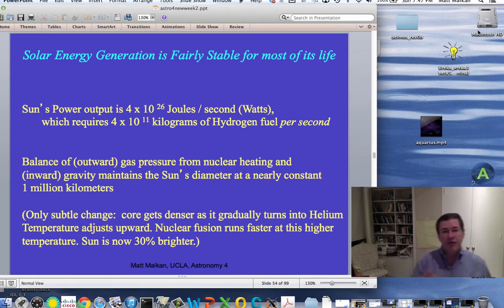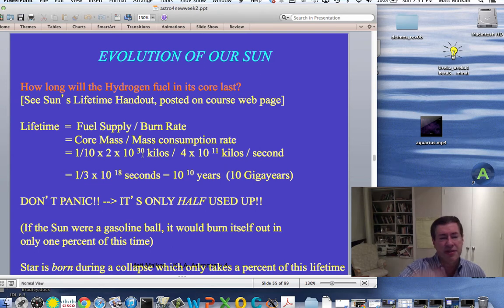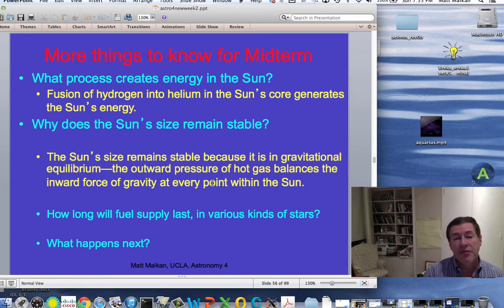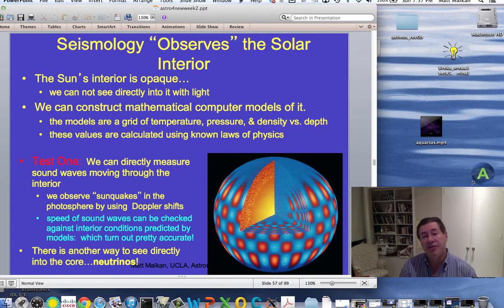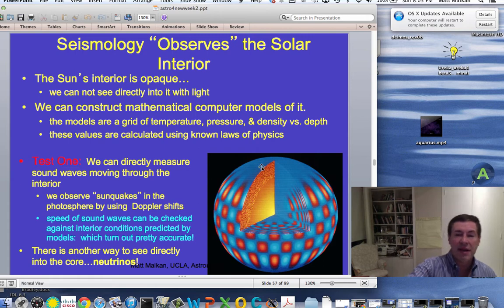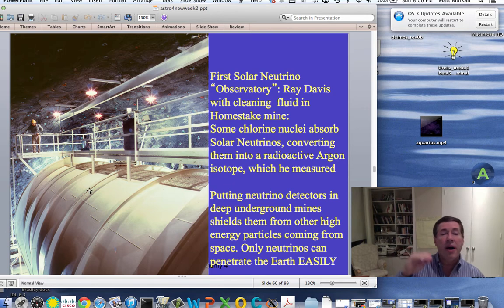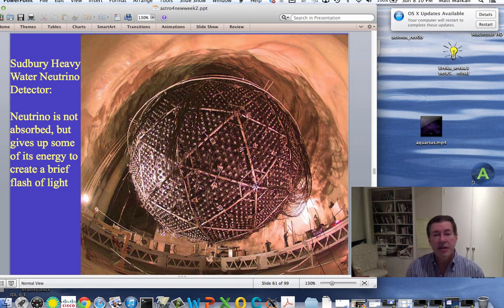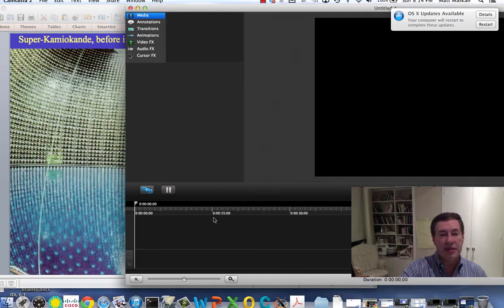Fusion Power in the Sun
Lecture for Astronomy 4 (third week of quarter)
Prof. Matt Malkan, UCLA